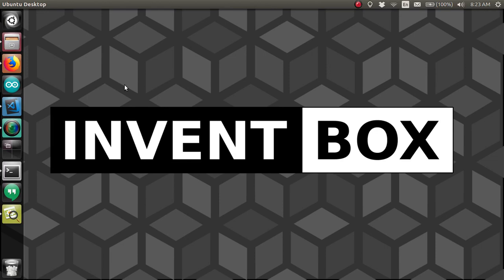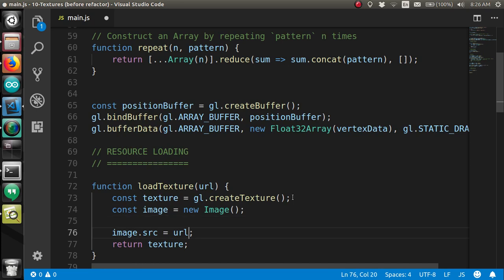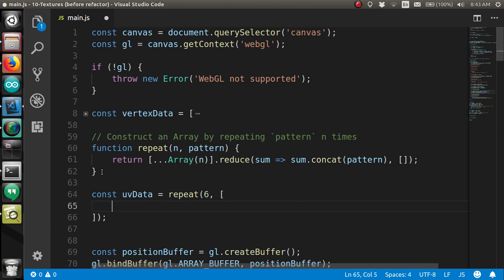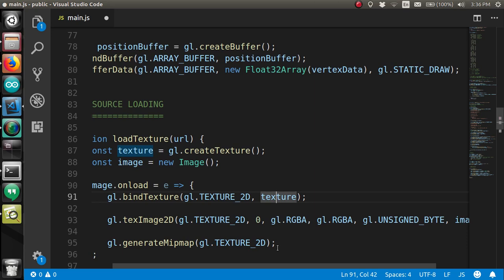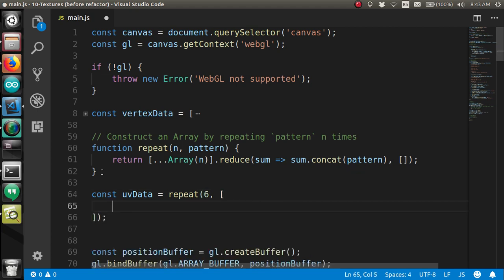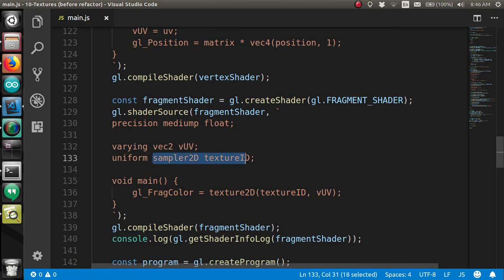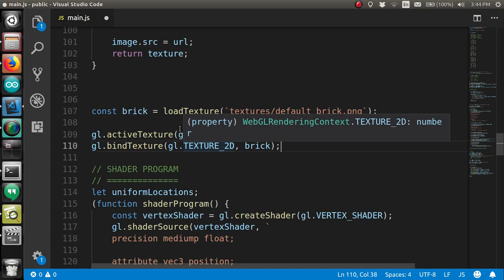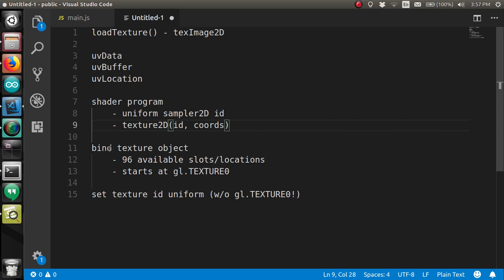Learn WebGL #10 - Drawing Images (Texture Tutorial)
Full code available on Github!

Colored faces are starting to get boring... It's time to load in some pictures! In graphics programming, images are referred to as "textures" because in most cases they can add virtual texture to the faces of an object.